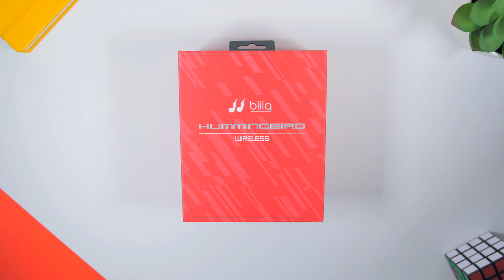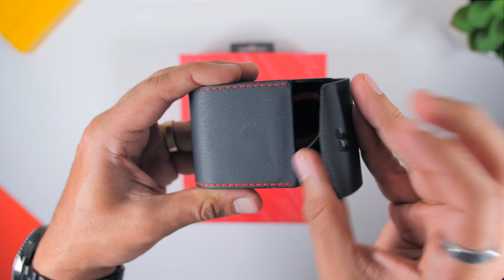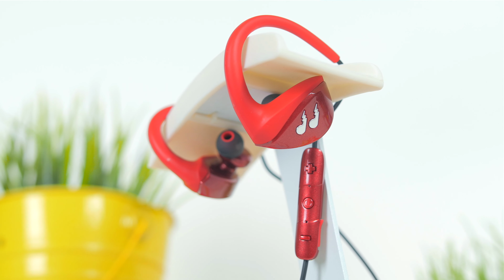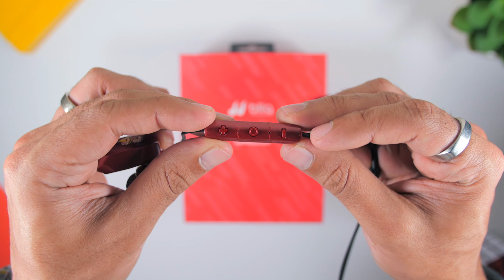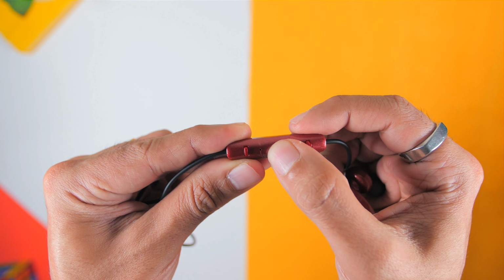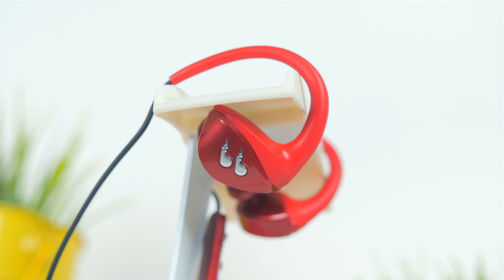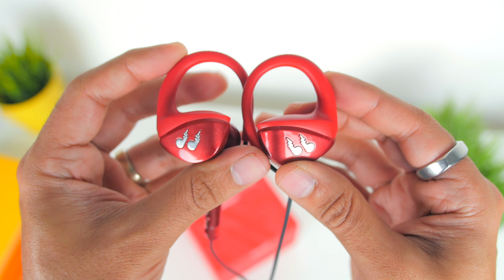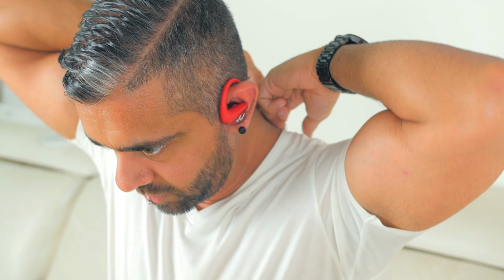Bliiq Hummingbird Wireless Earphones Unboxing & Review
The Bliiq Hummingbird Earphones is a sports earphones which has
great battery life, amazing durability and a lifetime warranty but it worth the prize?